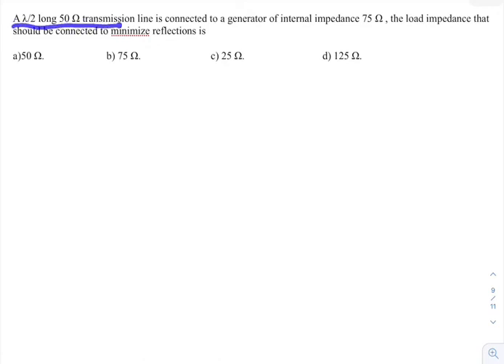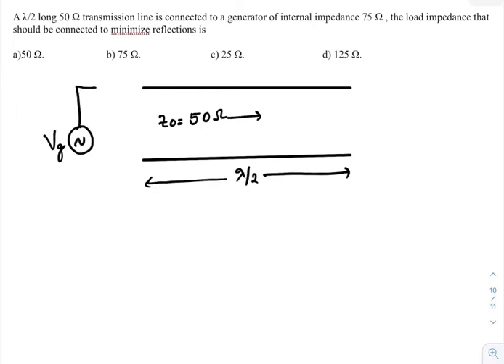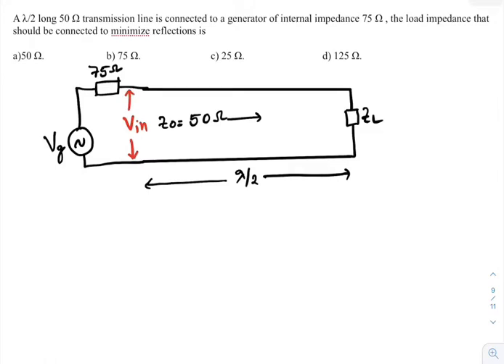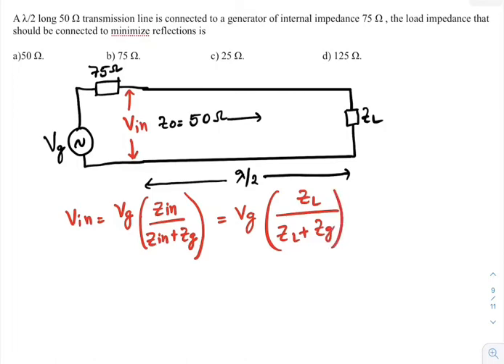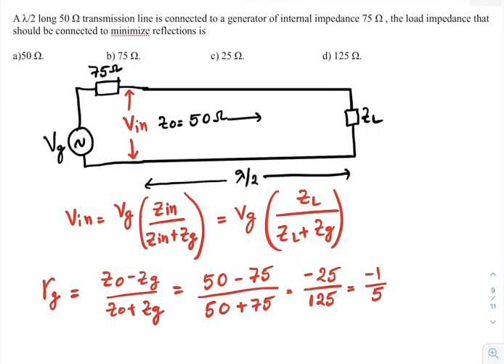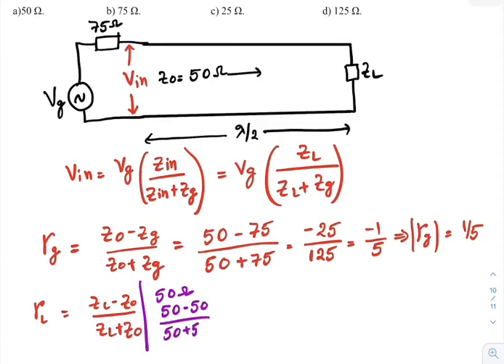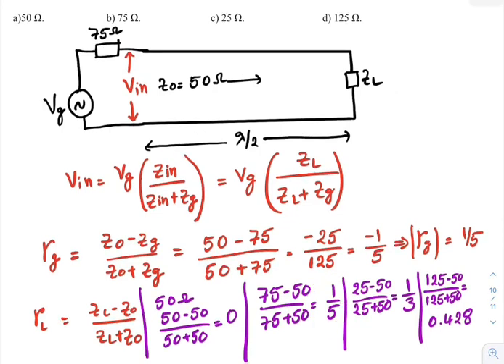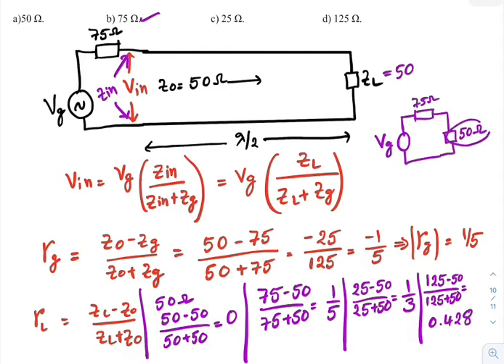019 load impedance for minimum reflection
Videos in this channel are related to courses of B.Tech. Electronics and Communications Engineering branch. Most of the videos are created for students of B.Tech. ECE for the preparation of semester exams as well as for GATE. The objective of the channel is to create an "ece classroom" atmosphere while learning the concepts.